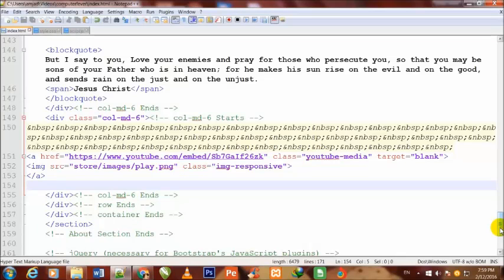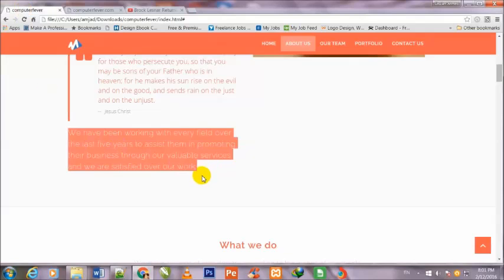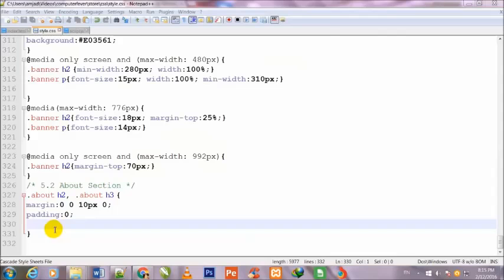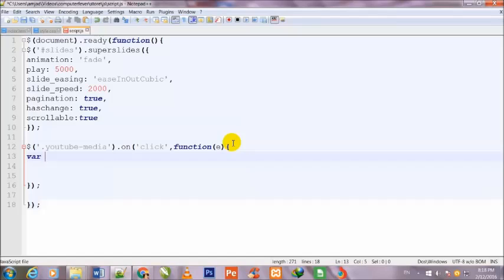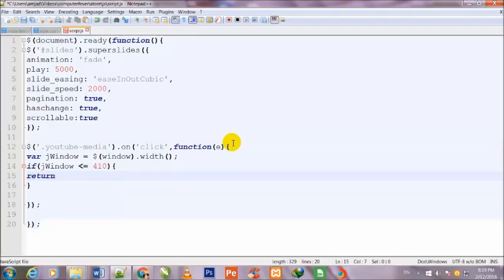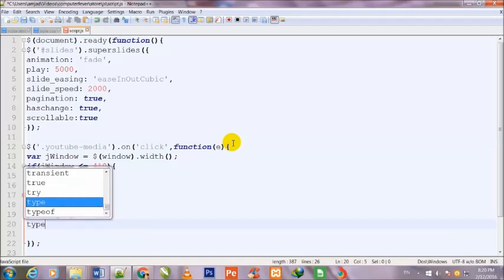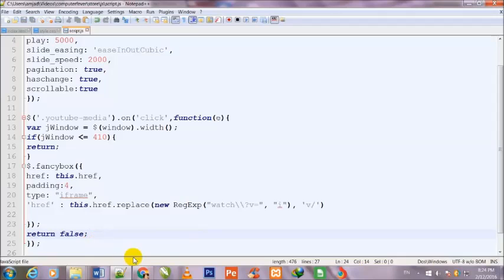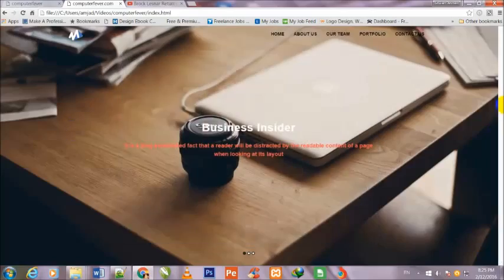multi purposes landing page with bootstrap-lecture22